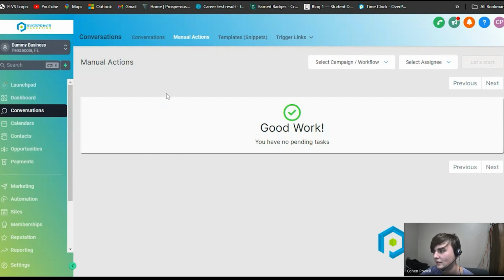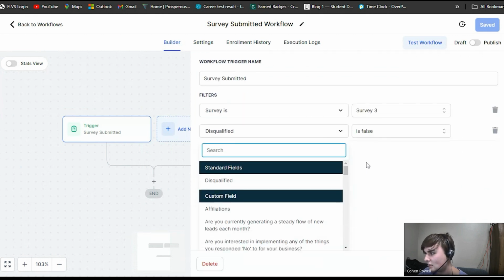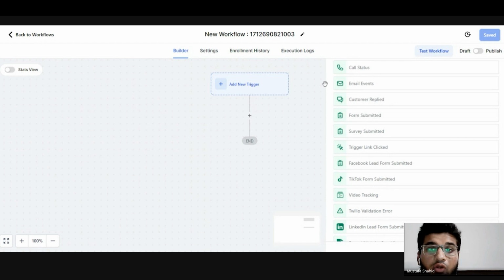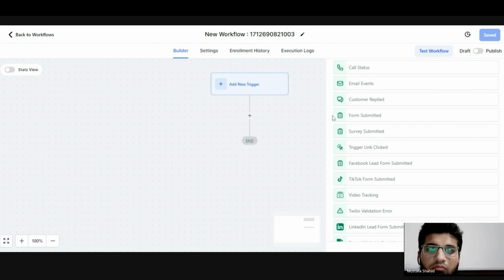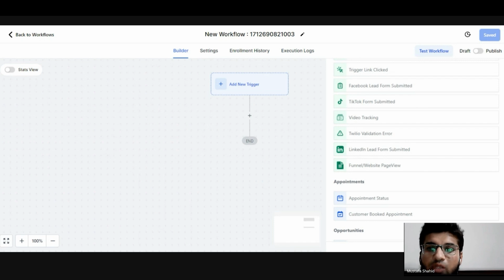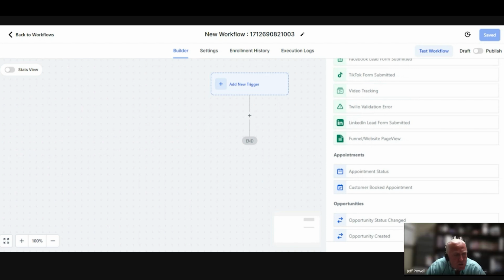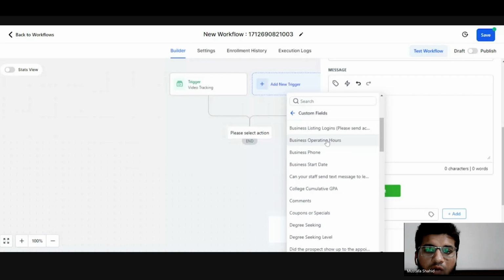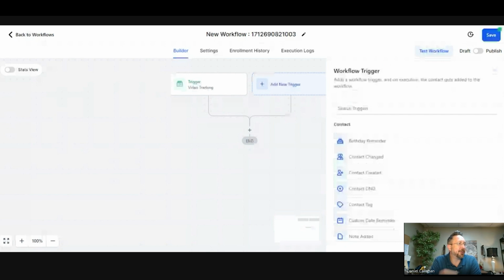OverPower Marketing Software Workshop - Event's Workflow Triggers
In this video, we'll go in-depth on how to use OverPower's Sales & Marketing Software by doing some examples on the event's workflow triggers.

00:05 - Mustafa's Introduction
00:46 - Cohen Discussing Event's Workflow Triggers
07:28 - Mustafa's Examples on Event's Workflow Triggers